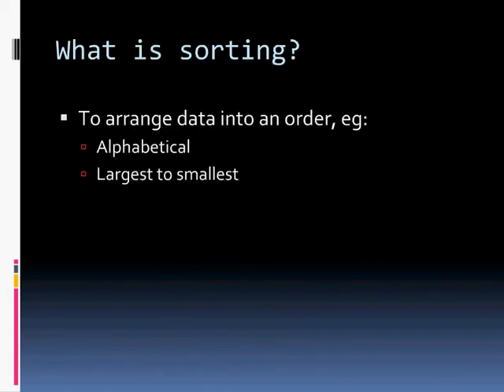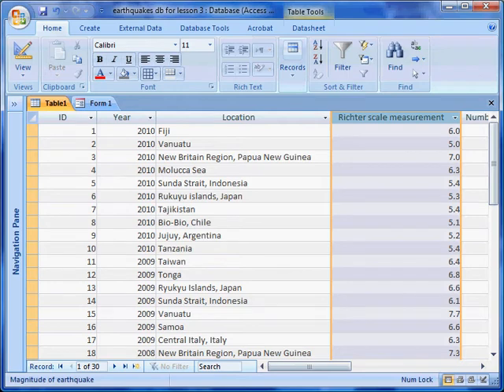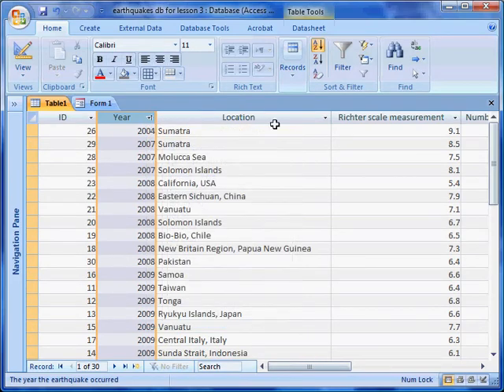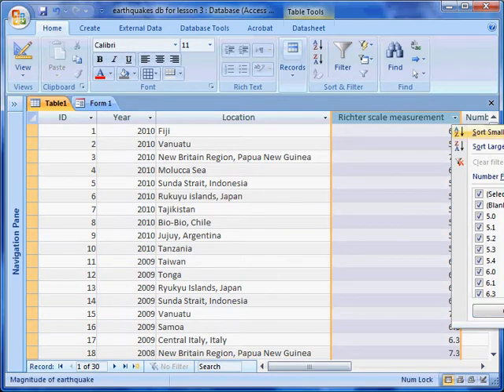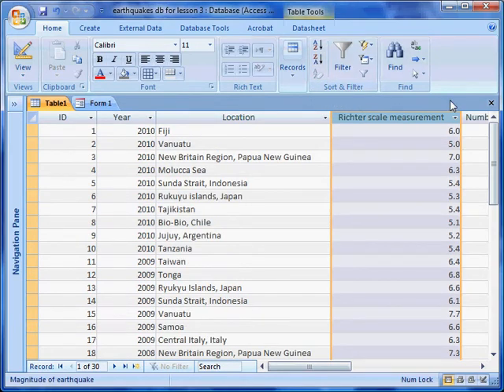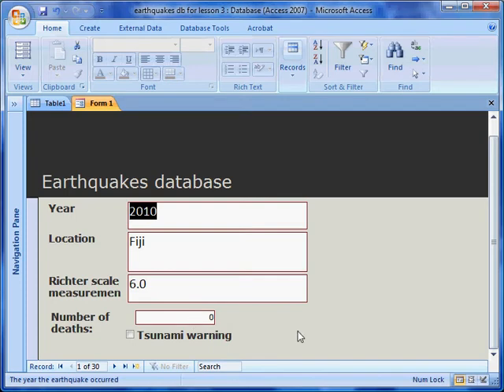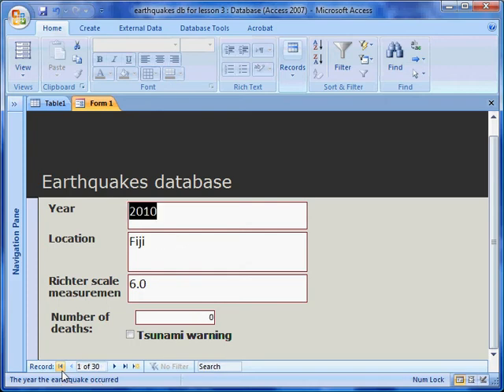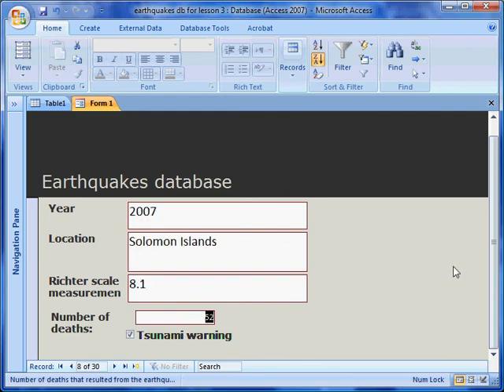earthquakes database lesson 3 - sorting data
This is the third lesson in the database series and focuses on sorting data in table/datasheet view and in form view. This series is designed to prepare NSW students for the Computer Skills Test in the School Certificate exams. It is also designed for beginning learners of MS Access.